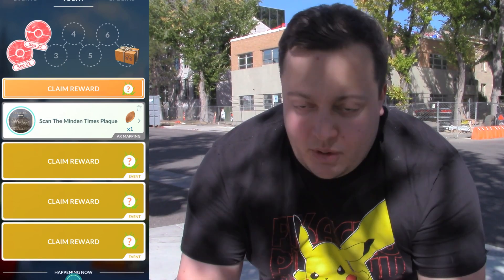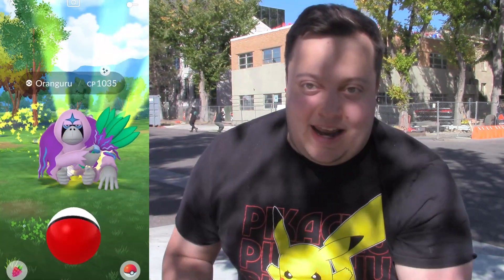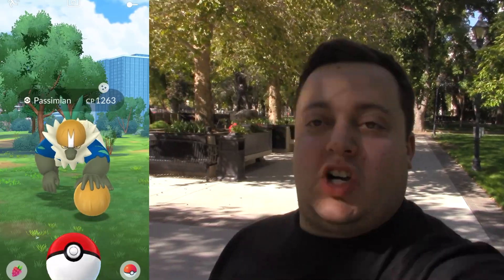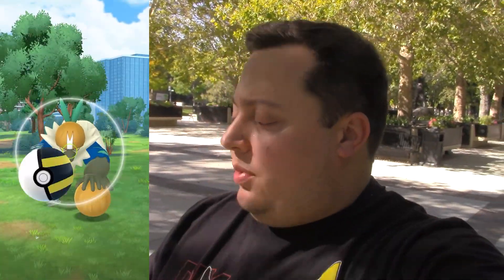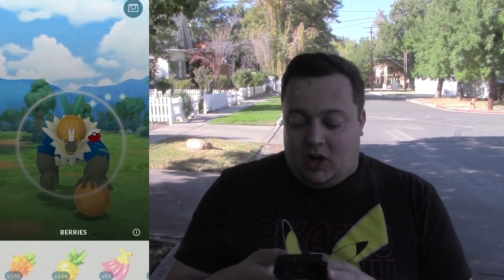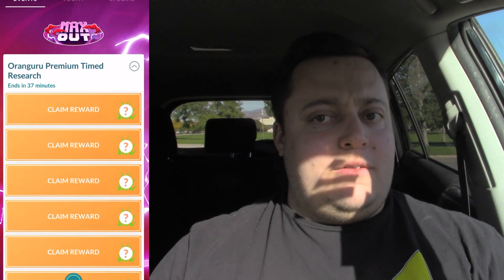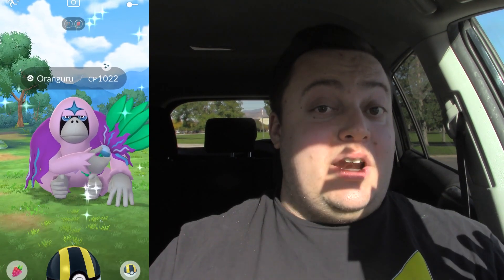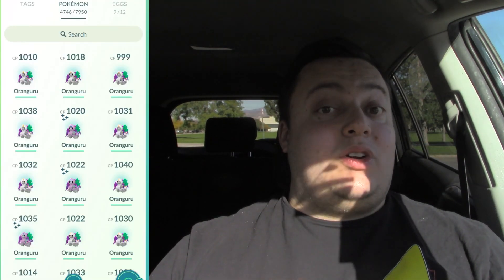"How Many Shiny Passimian Did We Get?" | Pokémon GO AHEAD #745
We encountered over 120 field research to encounter Shiny Passimian and Shiny Oranguru! How many Shinies did we end up with? ENJOY!!!